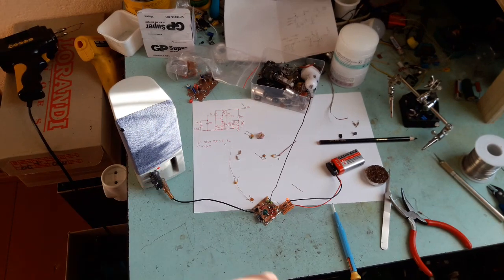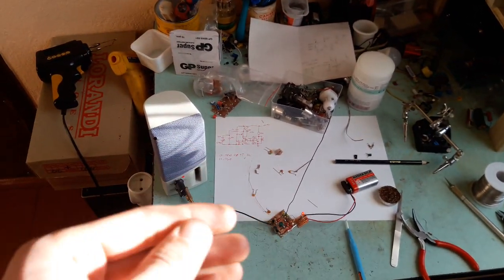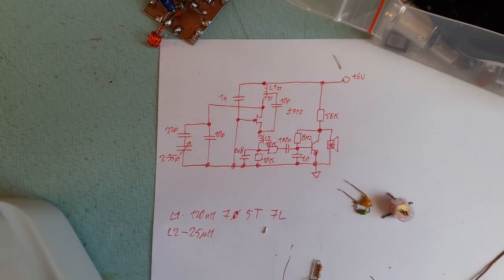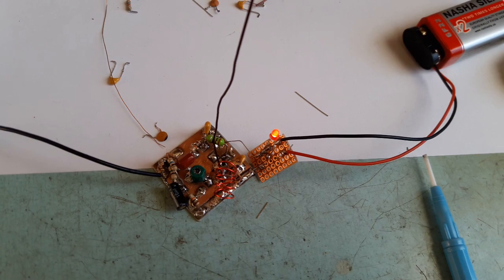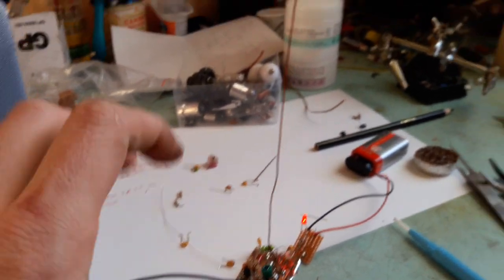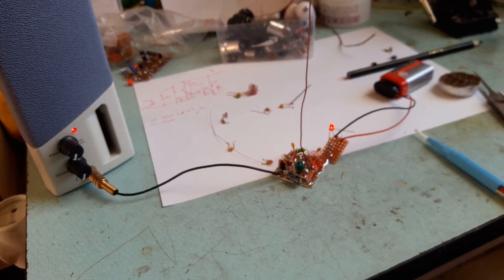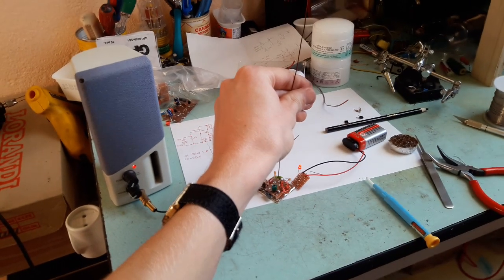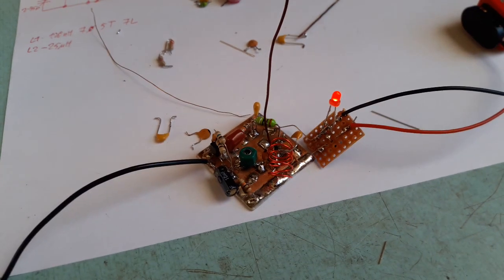Simple FM superregen receiver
A video to prove that I'm not dead :D